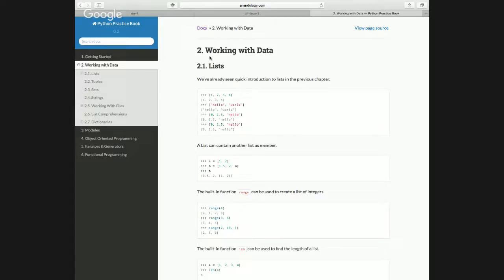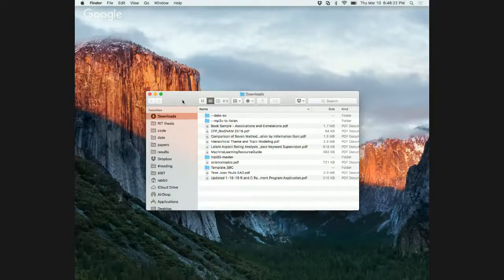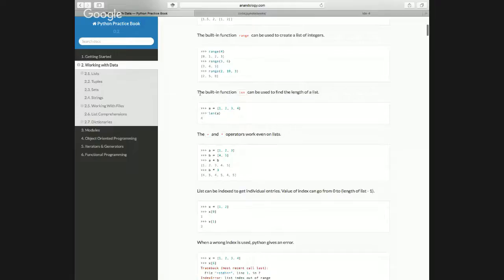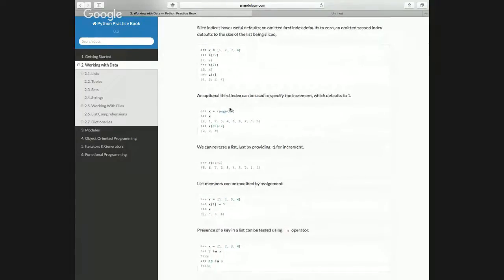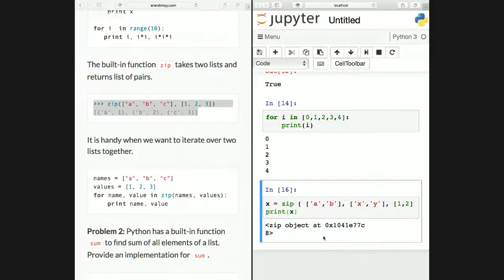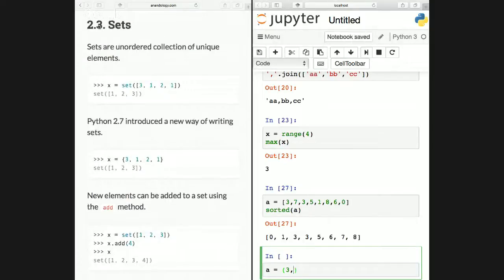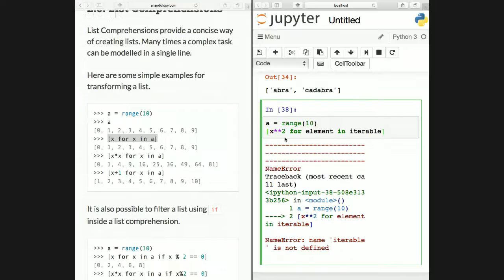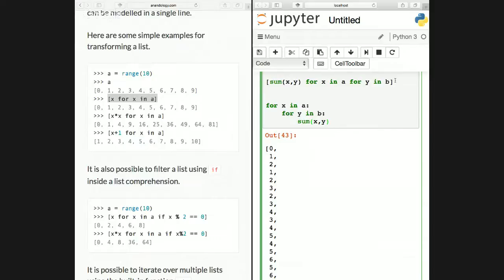DSC Meeting 16/03/10